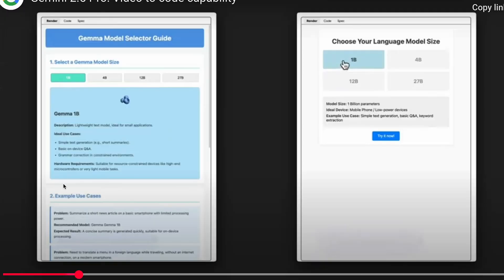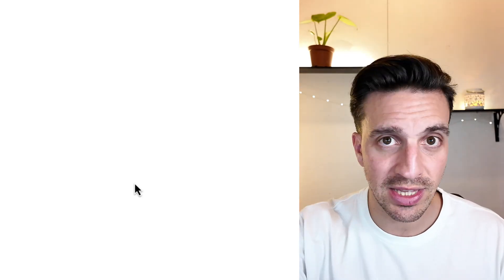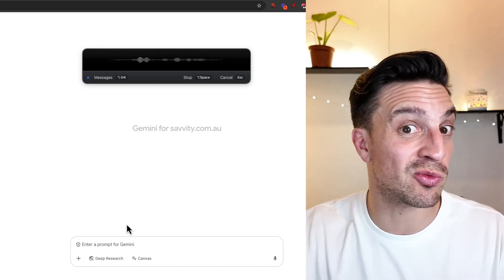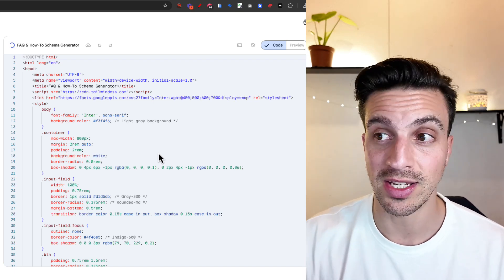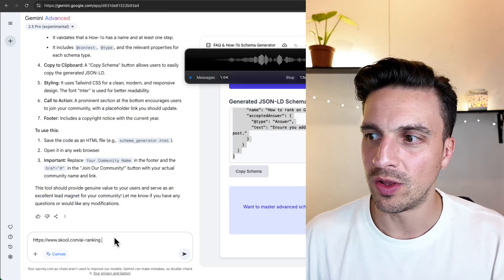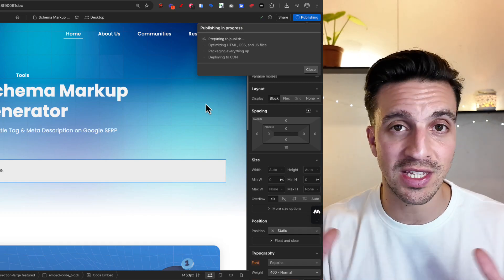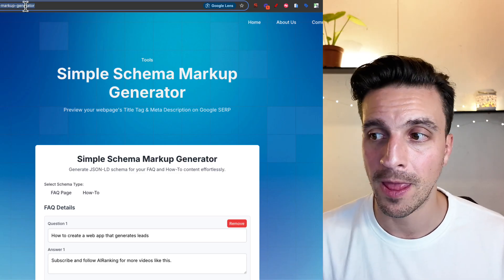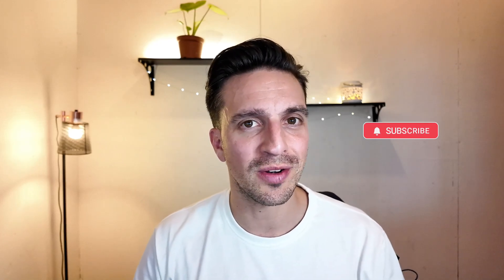NEW Gemini 2.5 Pro Is Incredible | How It Gets Me Endless Customers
The new update to Gemini 2.5 Pro is incredible, but most people don't know how to use it to generate more revenue or gain more leads for their businesses. Here's a simple way to create web apps that will fill your calendar with leads.